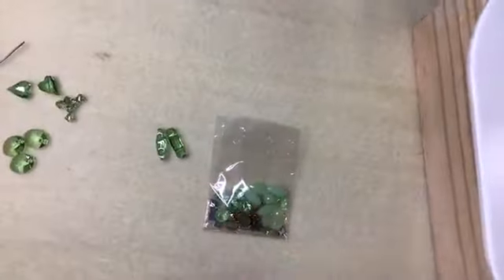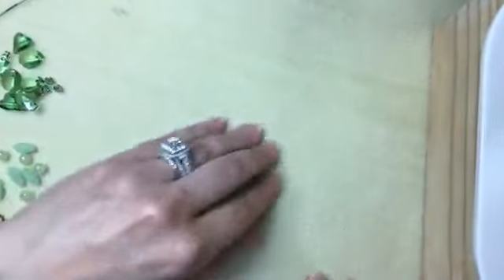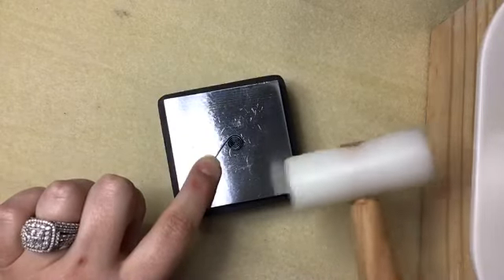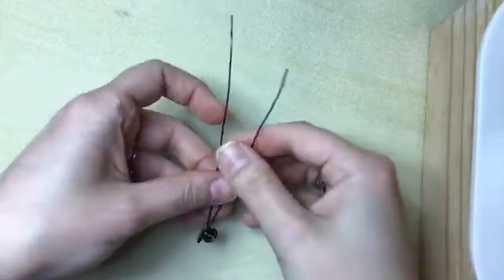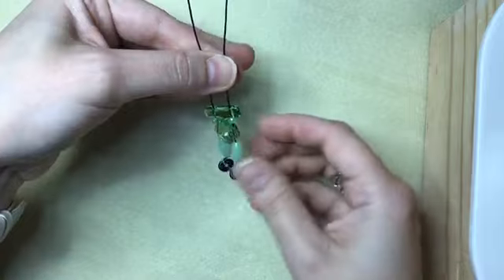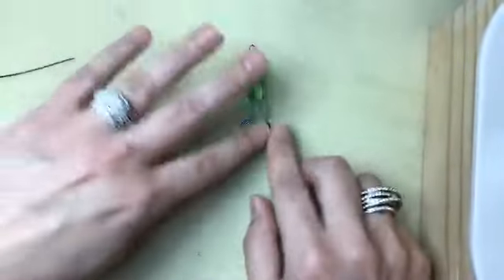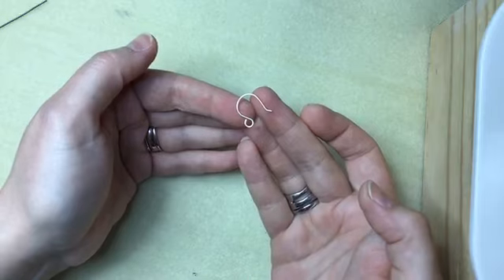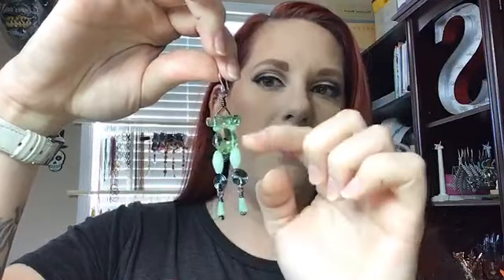Wire-Wrapped Swarovski Peridot Earring Tutorial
Join Sara Ellis and Jesse James Beads for another exciting beading tutorial!  Today we're using Beadalon wire and Swarovski Peridot crystals to create a pair of Peridot themed earrings.